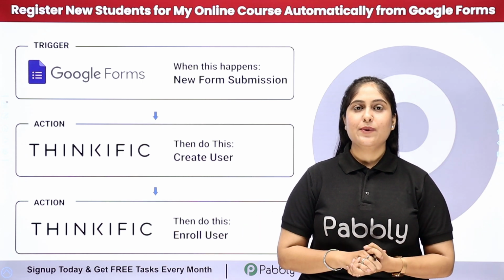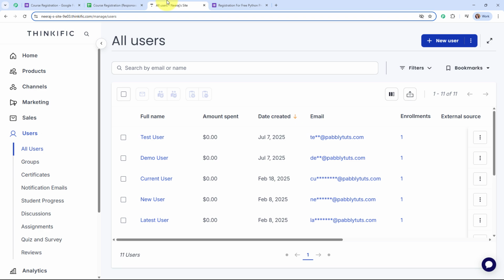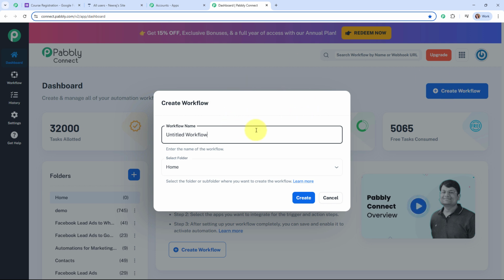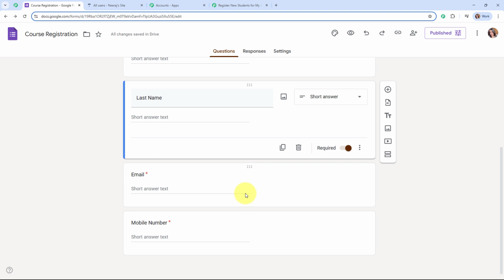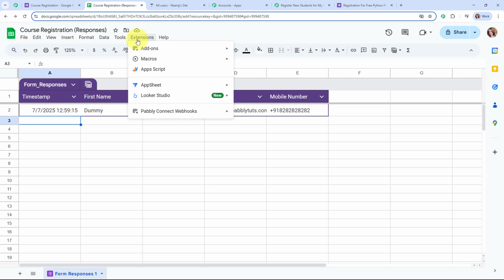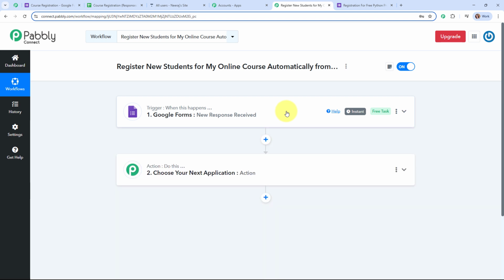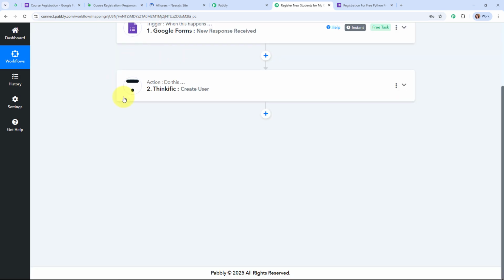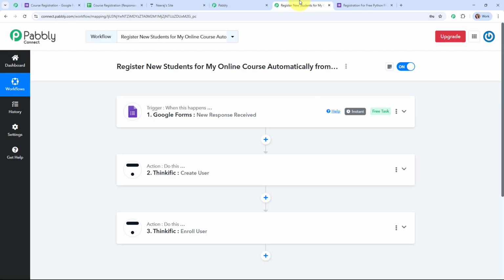How to Register New Students for My Online Course Automatically from Google Forms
In this video, you'll learn how to automatically register new students for your online course using Google Forms. We’ll guide you through the process of setting up Google Forms to collect student information seamlessly. With Pabbly Connect, you can automate the entire registration workflow, eliminating the need for manual data entry and ensuring that every registration is captured accurately. This automation saves you time and enhances the efficiency of your course enrollment process.

Use Case:-

I collect student information via Google Forms and automatically register them for my online course on Thinkific, streamlining the enrollment process.

Benefits of Pabbly Connect:

1. Automation: Save time, money, and resources by automating tasks.

2. Integration: Connect various web services to create efficient workflows.

3. Security: Enjoy industry-standard security for your data.

4. Scalability: Easily add new applications and services to your workflow.

5. Cost-effective: Choose from plans suitable for different business sizes, with no charges for internal tasks.